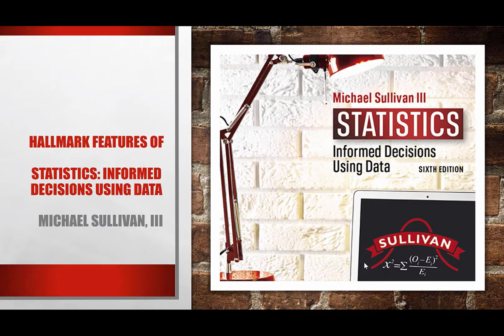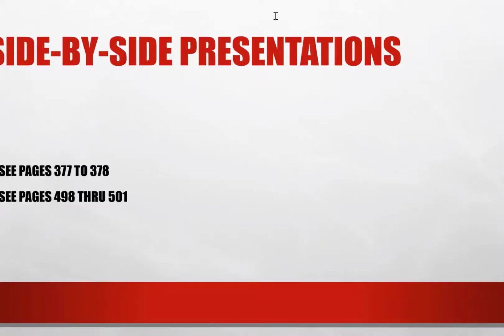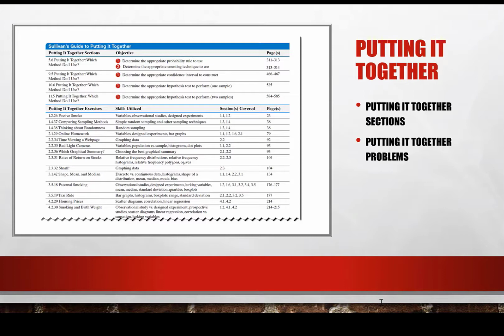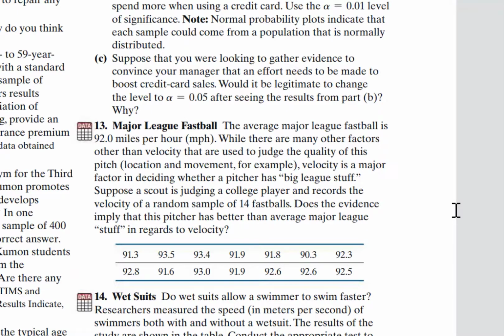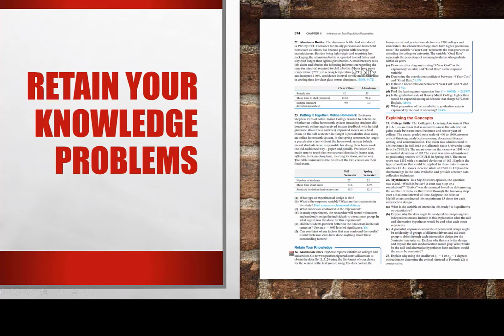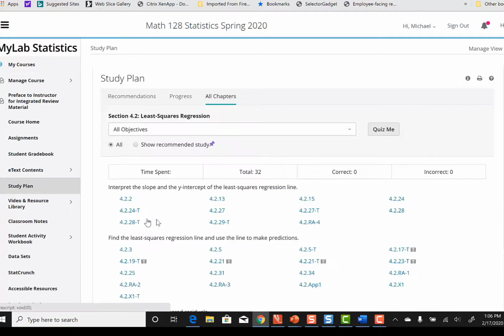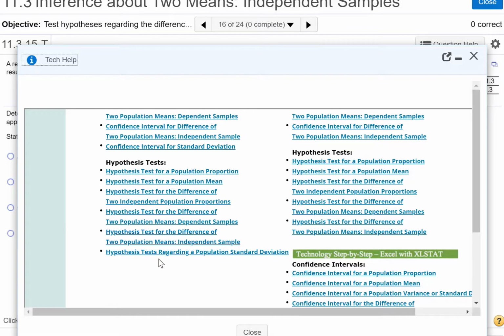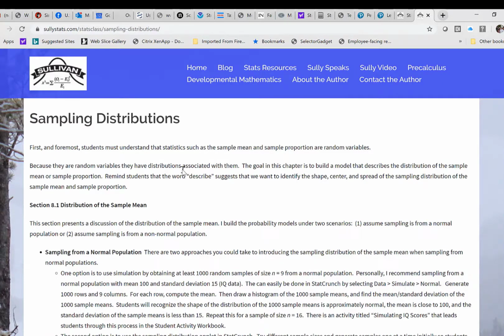HallmarkFeatures of Statistics 6/e by Sullivan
This video goes over the features of Statistics: Informed Decisions Using Data 6/e by Michael Sullivan, III published by Pearson Education.